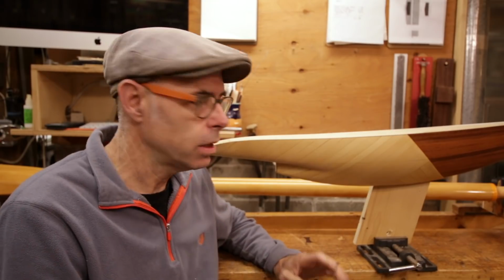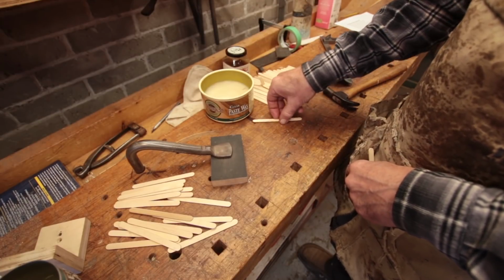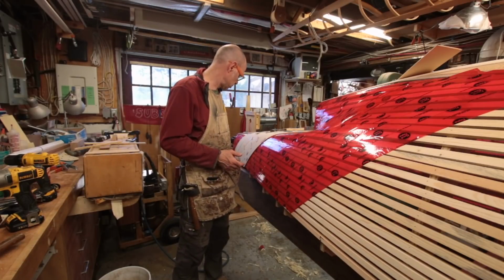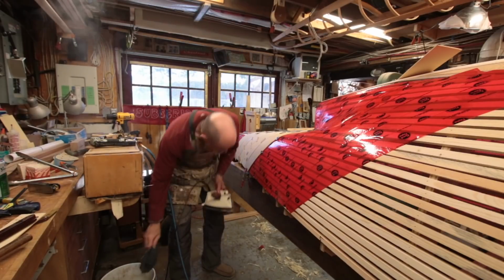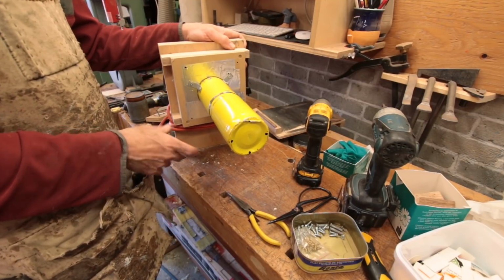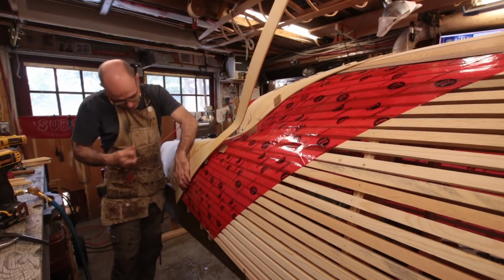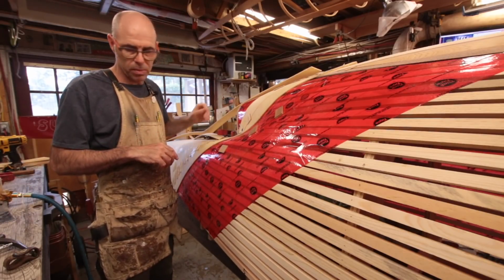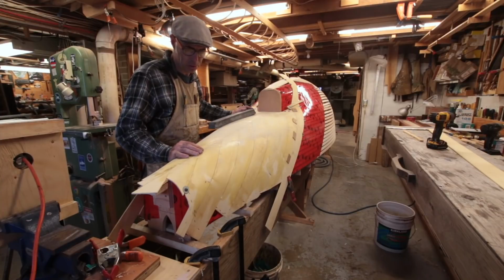International 2.4mR Sailboat Project - Episode 14 - Starting the planking process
This is episode fourteen of an ongoing series following the construction of a wooden International 2.4 metre class sailboat. The design is called the Stradivari Mk IV by Hasse Malmsten.

I am always up for a challenge and I’m not saying I bit off more than I can chew but this time I certainly do seem to have a mouthful.
The biggest issue I am encountering  on this planking is that du to the complex shape, each plank requires a different approach. I don’t seem to be benefitting from repetition in which I can try different tricks to find the best practice.
One hard lesson I can share is that stainless steel staples were the wrong choice. I was using them in the event that I lost a leg into the structure. Problem was, every staple I extracted would lose a leg. Kind of a self fulfilling prophecy. That said, I spent way too much time digging out broken-off staple legs which ironically was the one repetitious task that taught me the best way to dig out broken-off staple legs.

I suppose that’s progress.